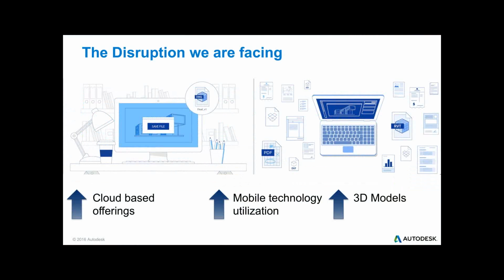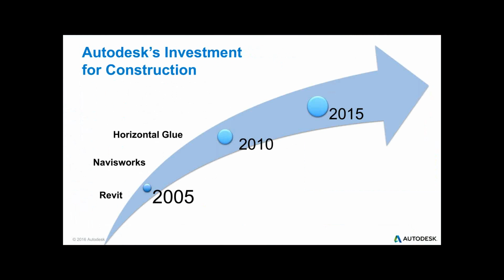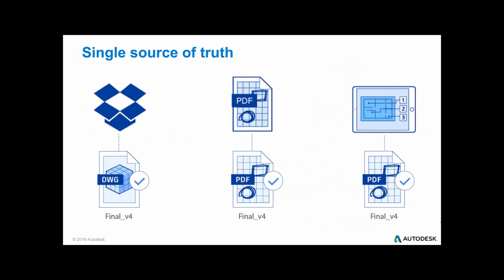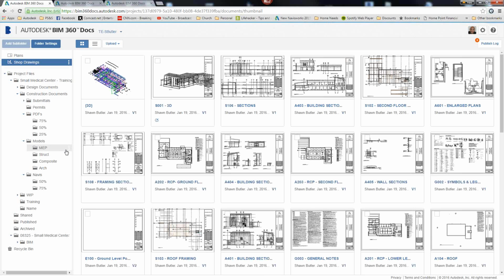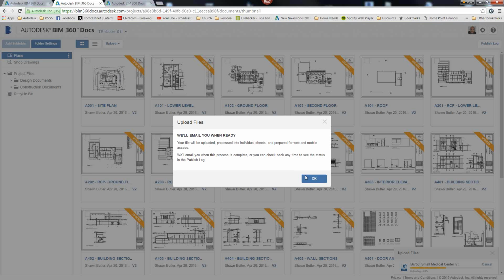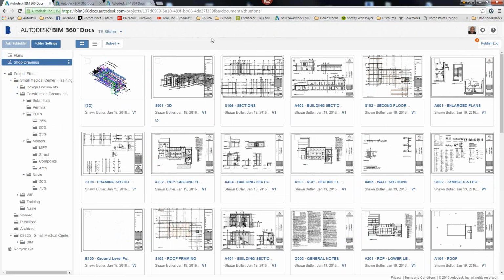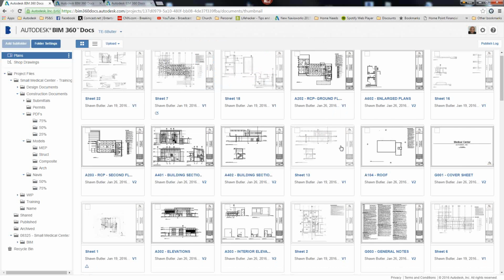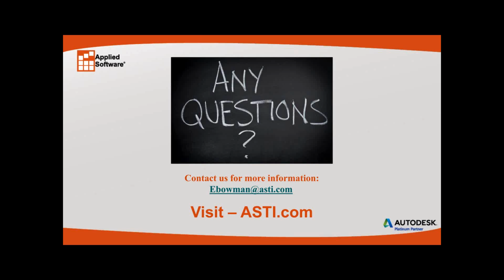Webinar: First Look at BIM 360 Docs: The Answer to Construction Document Management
Ever feel like managing your construction documents is getting out of hand? Are you going crazy keeping up with your project team’s different documents, plans and models? Autodesk BIM 360 Docs has been built to solve the document management problems faced by the construction industry. Check out this webinar to learn more.

▬ Strategic Partners ▬▬▬▬▬▬▬▬▬▬▬▬